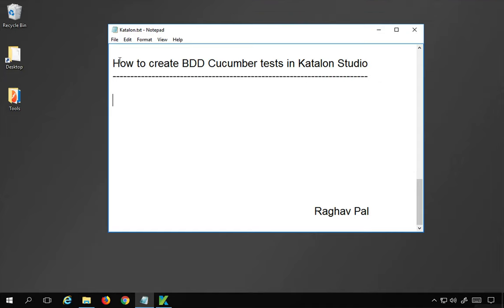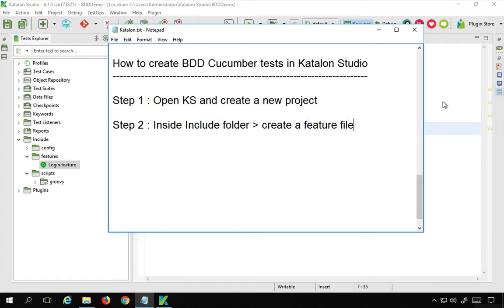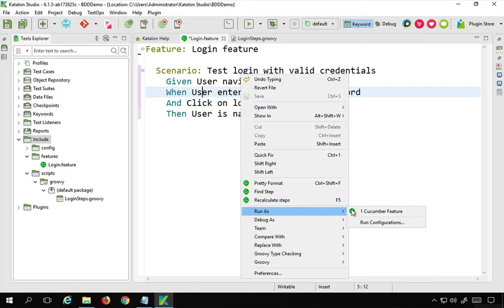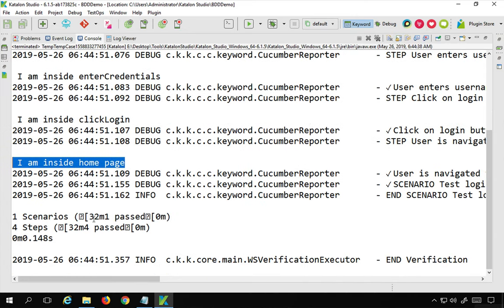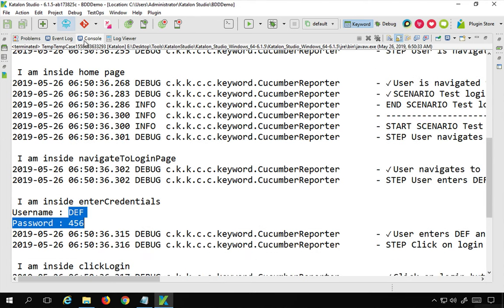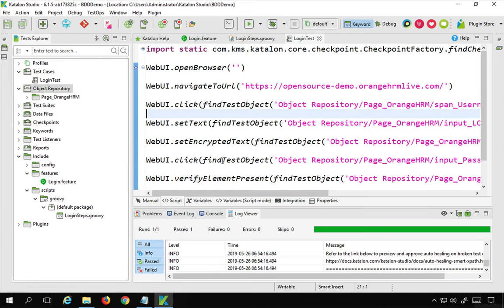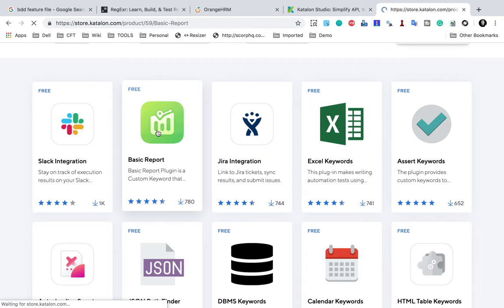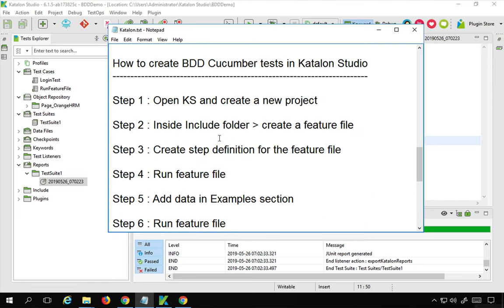How to create BDD Cucumber tests in Katalon Studio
Step 1 : Open KS and create a new project

Step 2 : Inside Include folder - create a feature file

Step 3 : Create step definition for the feature file

Step 4 : Run feature file

Step 5 : Add data in Examples section

Step 6 : Run feature file

Step 8 : Add the scripts in step definition

Step 9 : Run feature file

Step 10 : Run feature file from test case and test suite

Keep Learning,
Raghav